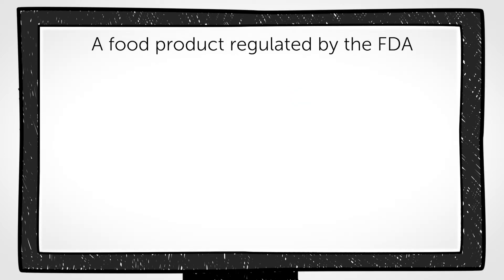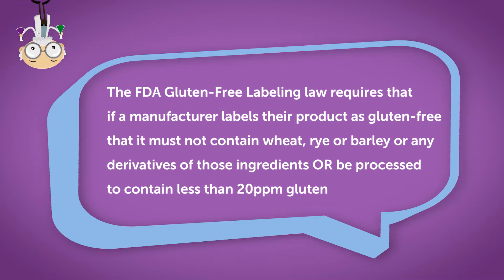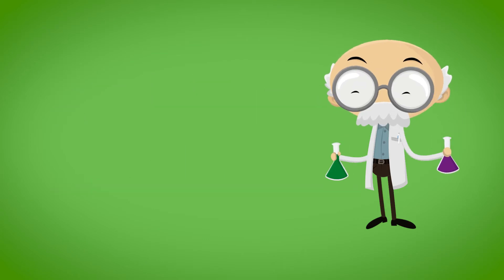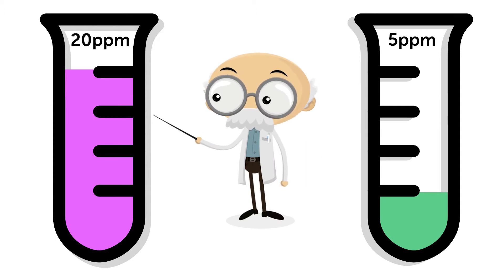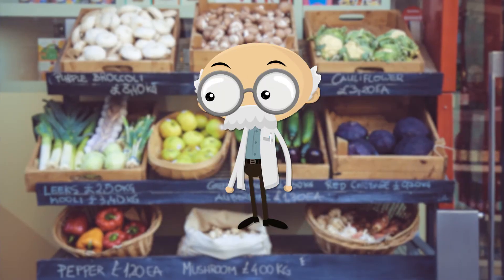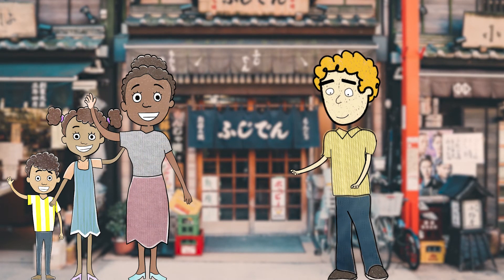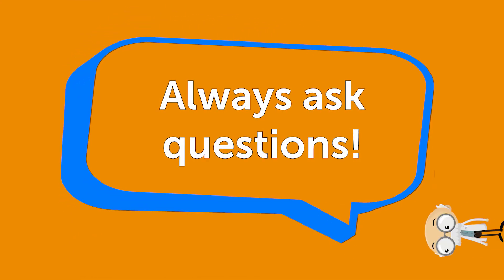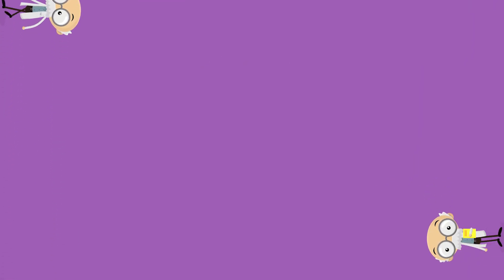What does 20ppm gluten really look like?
The FDA's 20ppm gluten threshold is complicated to understand. Is it a grain of sand? A slice of bread? Or somewhere in between? The Celiac Program at Children's National breaks it down with the help of the Gluten-Free Professor. You'll learn what 20ppm gluten looks like, the practical implications for your daily meals, and why the FDA picked 20ppm as the gluten-free standard. A very special thank you to the Walter and Jean Boek Global Autoimmune Initiative for their support and partnership to make this video.